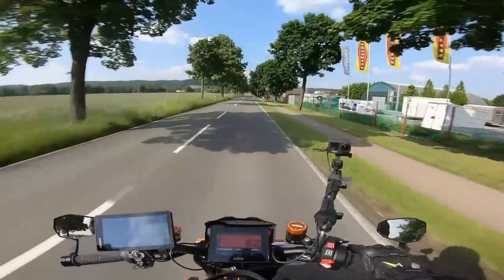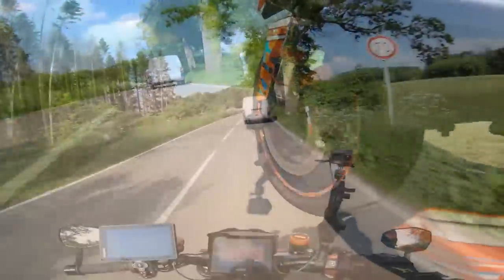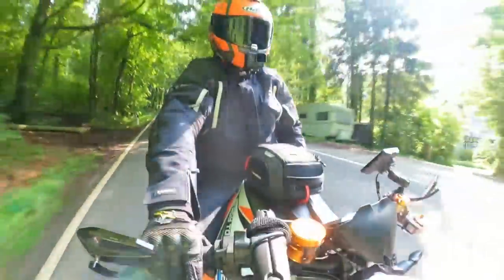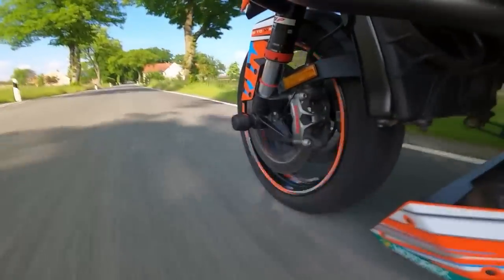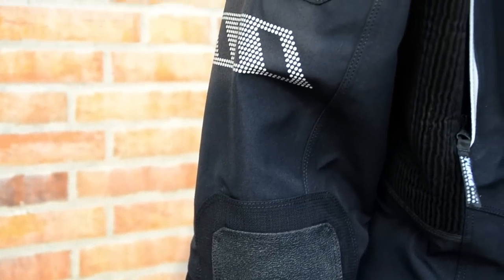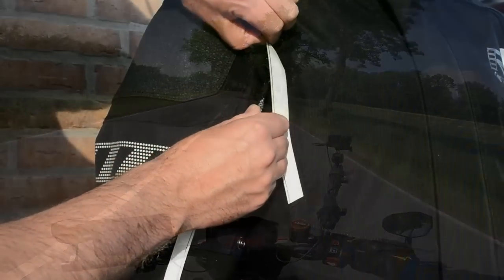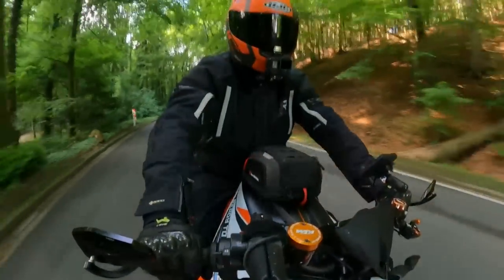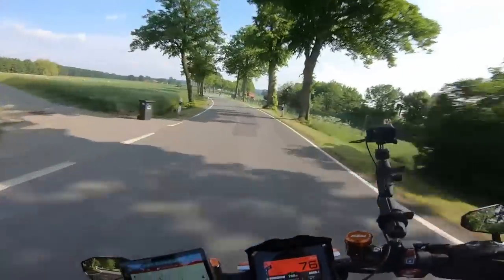No more waterproofs for TLR with the Rukka Shield R Goretex Pro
Its happened folks, no more waterproofs for TLR!
Lucky me has been sent Rukka's top of the range Goretex Pro laminated textile motorbike suit. Here's what I think about it thus far!

Bike: 2020 KTM Super Duke R

Camera's: Gopro Hero 9 with Max Lens Mod

                 HJC RPHA 70